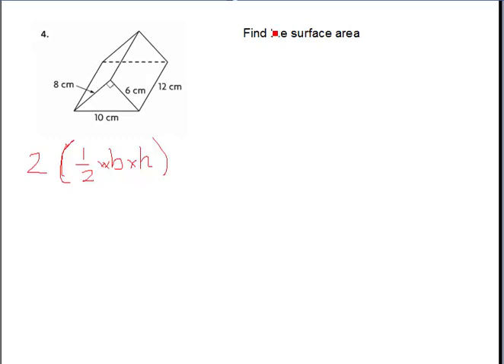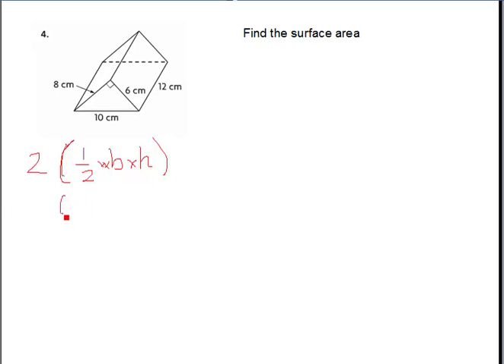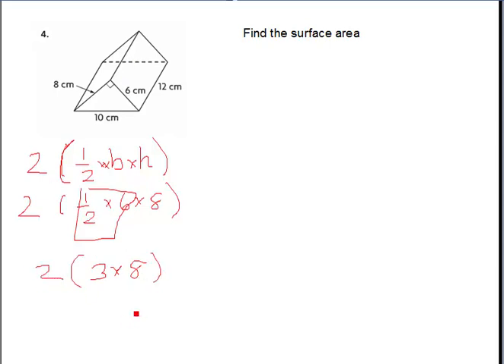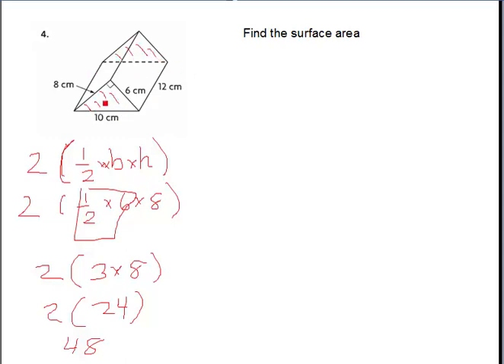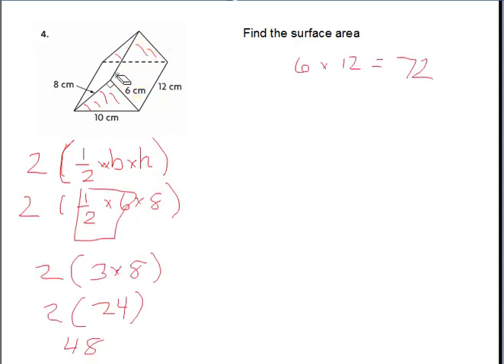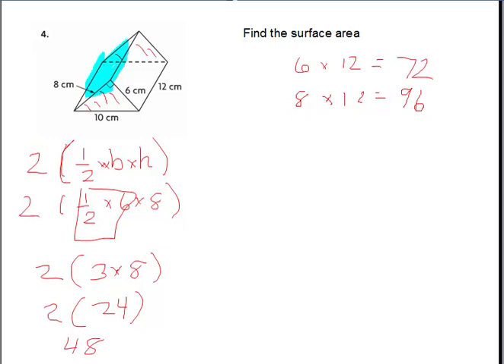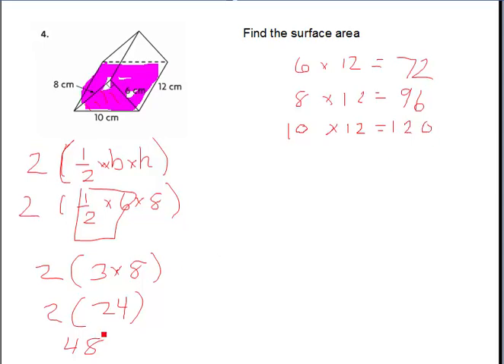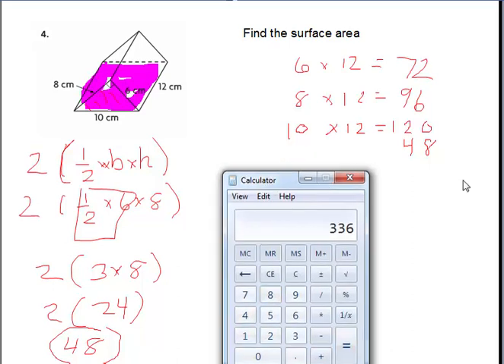Surface Area of Triangular Prism #4